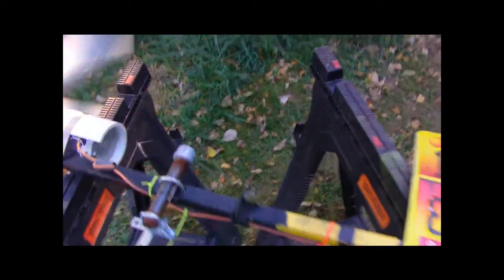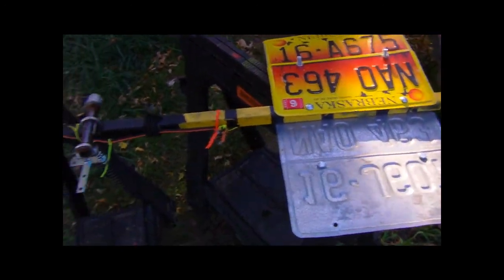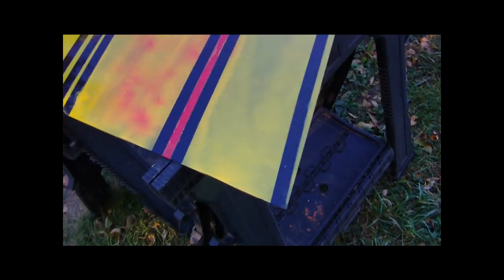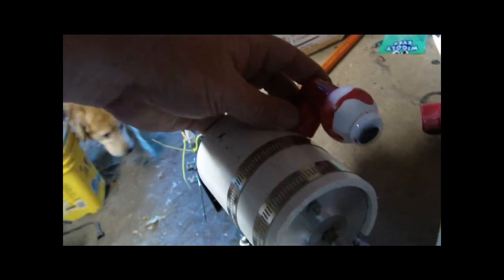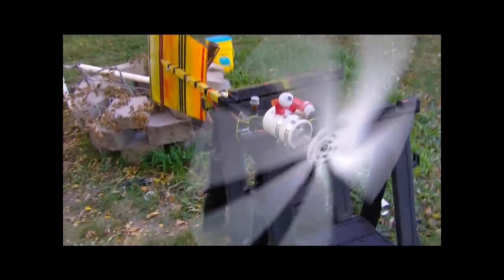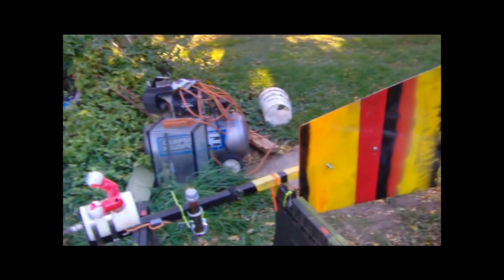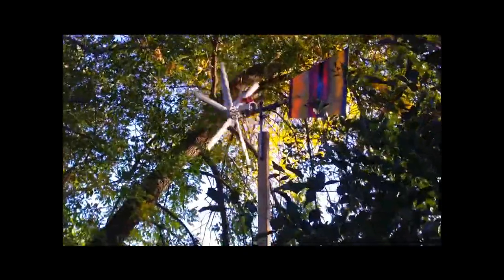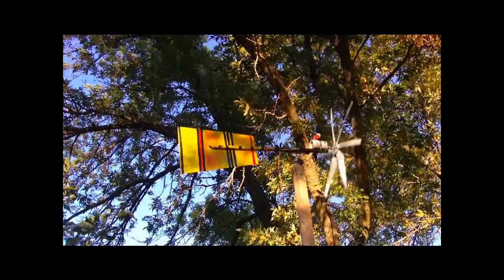Make over license plate windmill (Now My Eyeball windmill) October 2013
This was my first wind generator that worked  after listening to my wife I decided to give it a makeover and try to have a little fun while doing so I gave it a quick coat of paint and some eyes